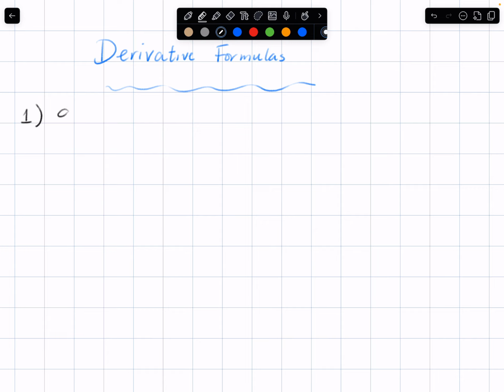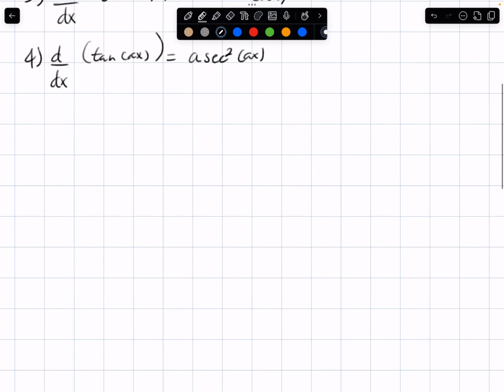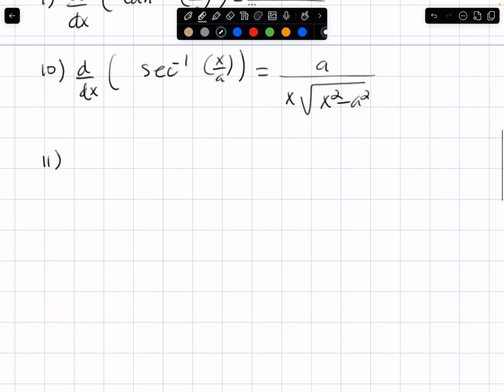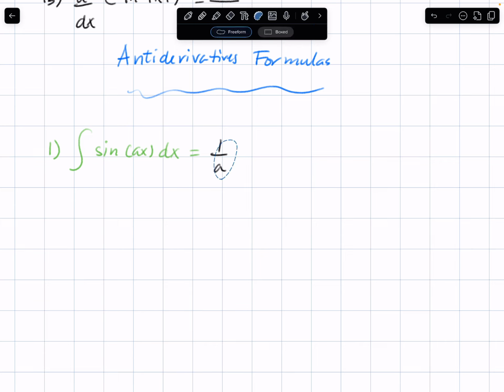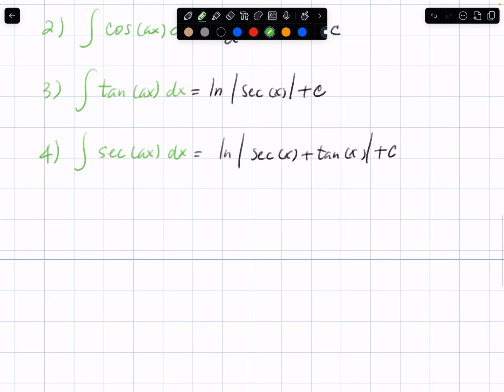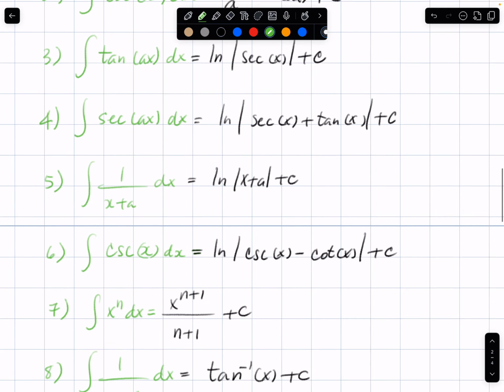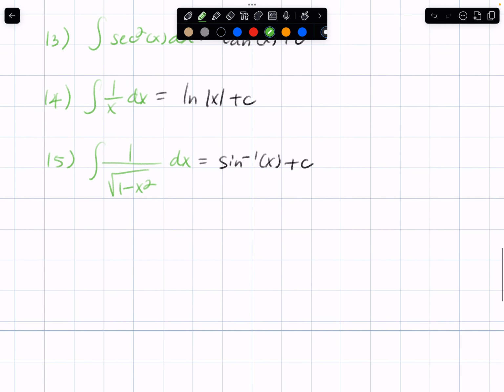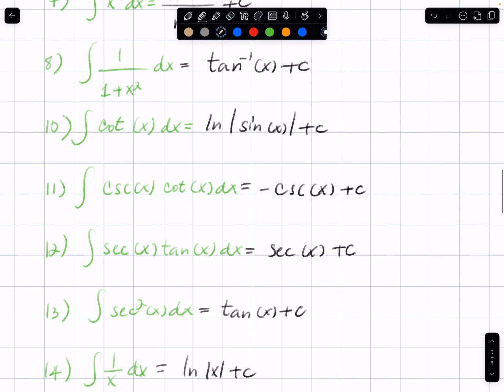Calculus 2 Lecture 1: Derivative and antiderivative Formulas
Useful formulas to memorize .